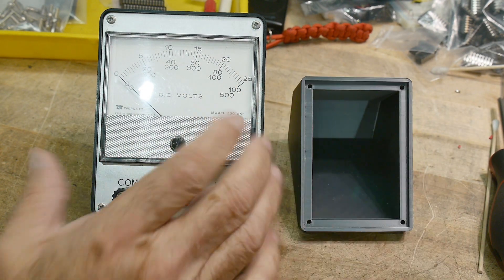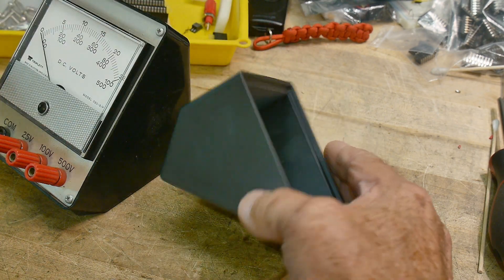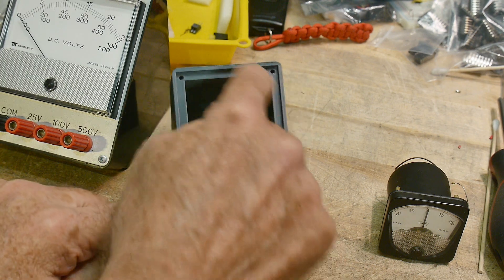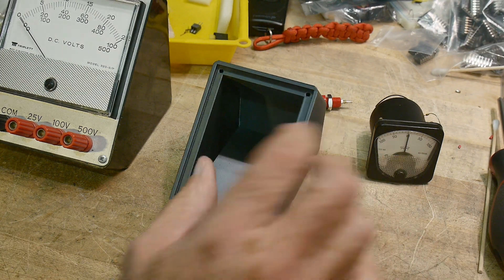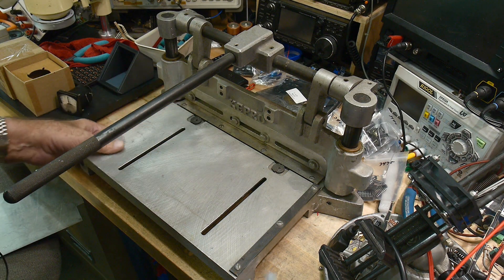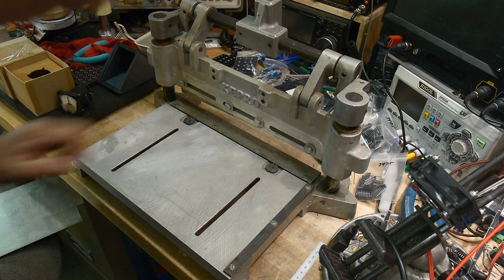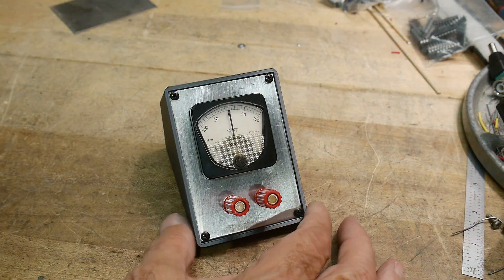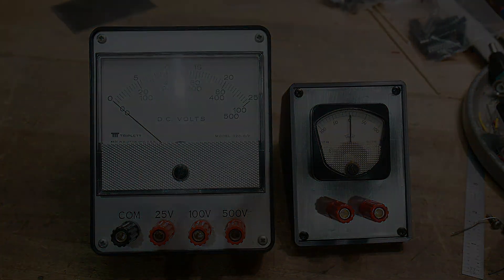#1300 Bi-directional Triplett Meter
Episode 1300
I make a 3D printed case and put a nice Triplett meter in. This meter is +/-25uA full scale.